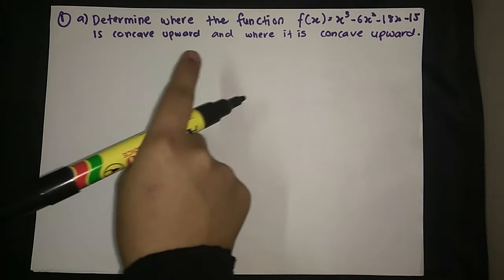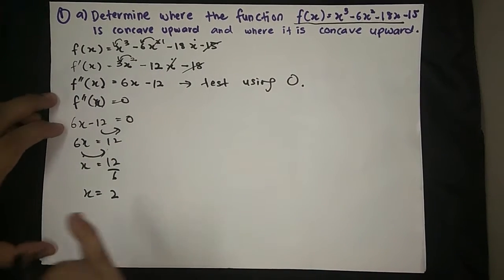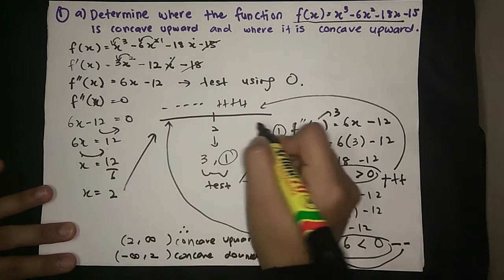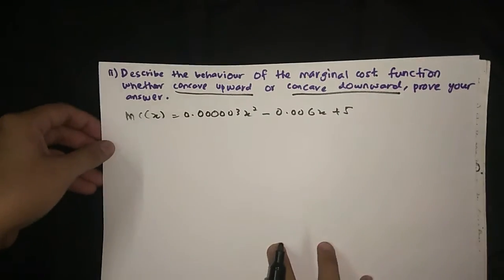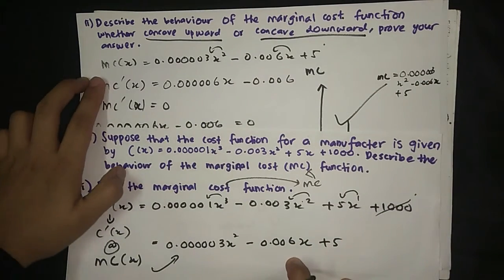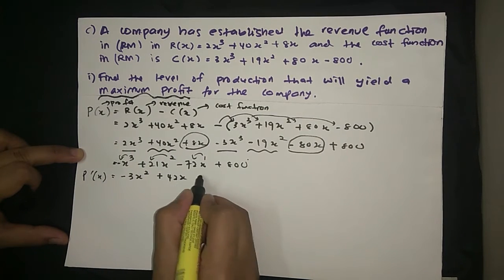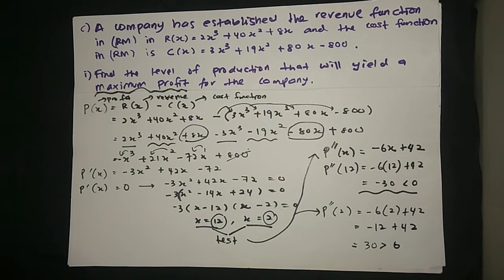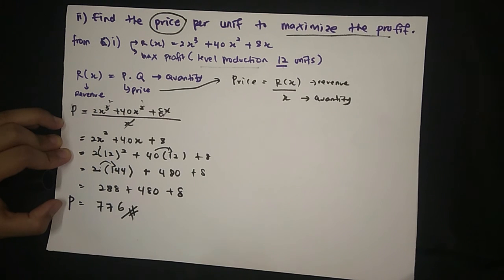Assignment 5 (Task 2) BEEQ1013-F (279907)